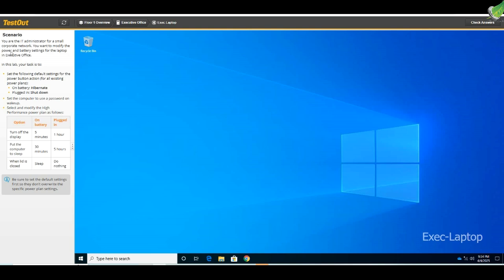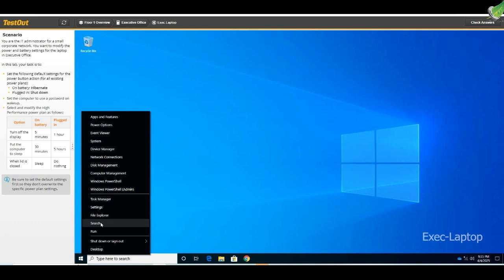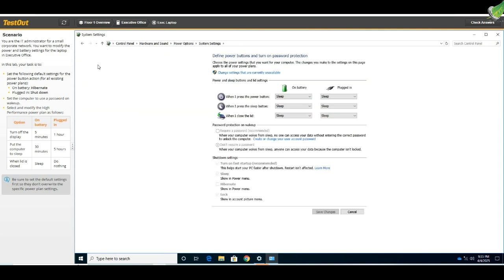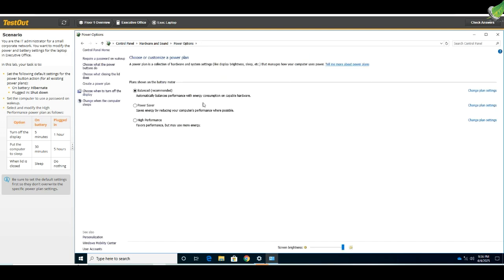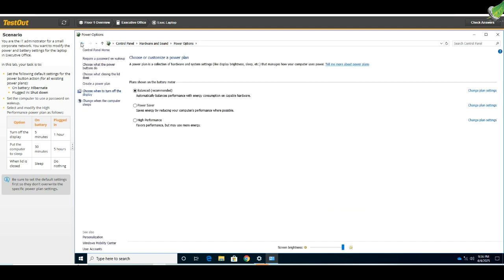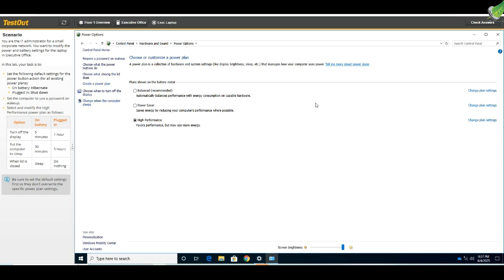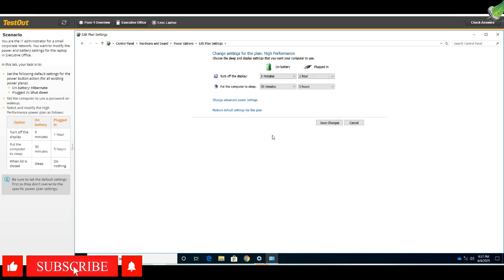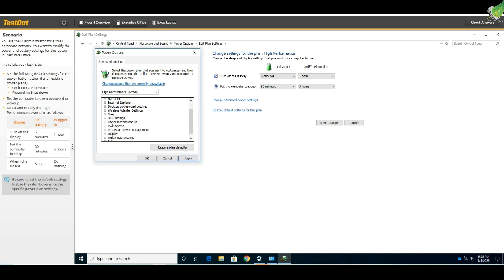12.3.6 Edit Power Options CompTIA Testout Lab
12.3.6 Edit Power Options CompTIA Testout Lab